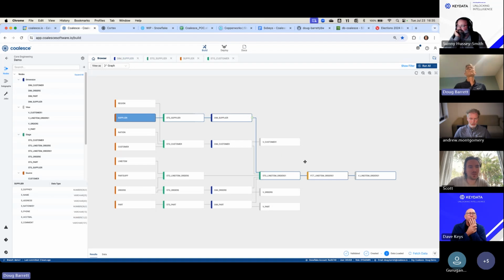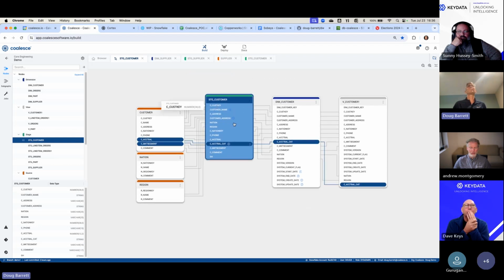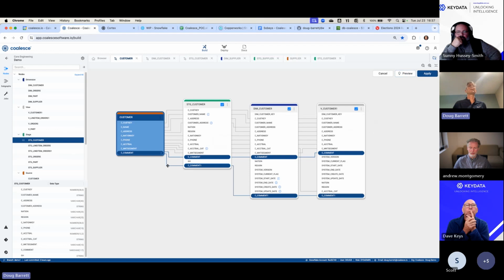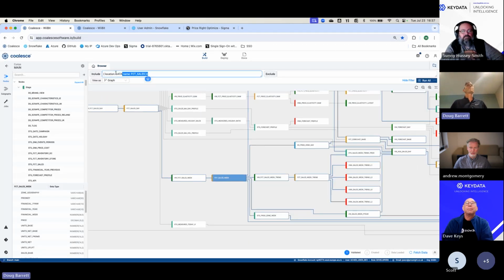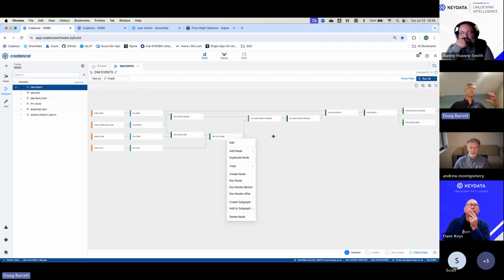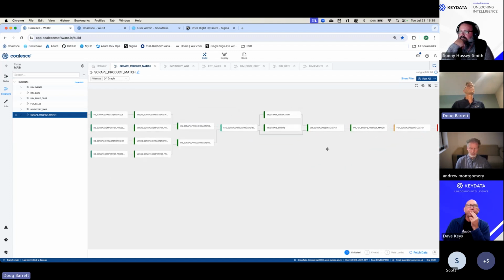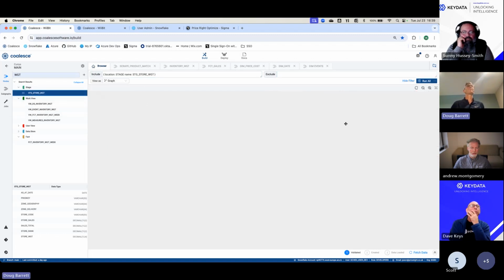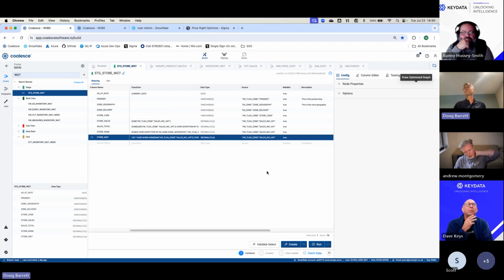Discover How to Visualise and Track Data Lineage Across Your Pipeline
In this video, we dive into data lineage using Coalesce, showing how to visualise and track the flow of data across tables in Snowflake. Learn how to view column-level lineage, trace dependencies, and filter specific tables to understand how data moves and transforms throughout the pipeline.